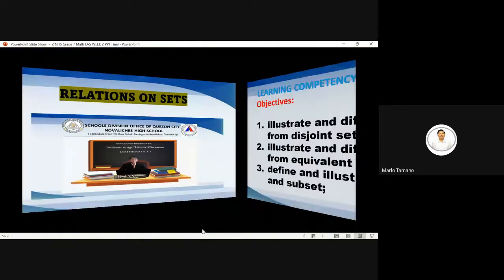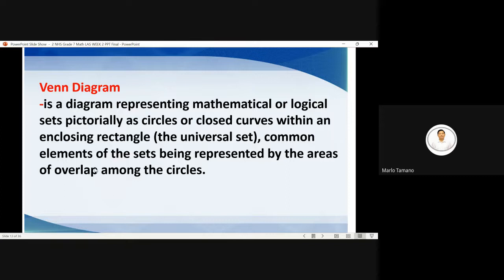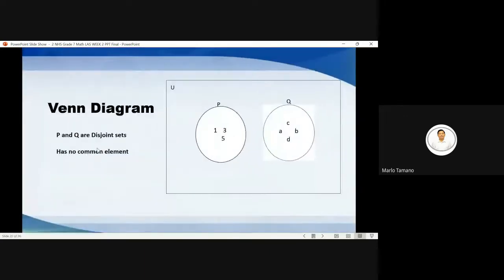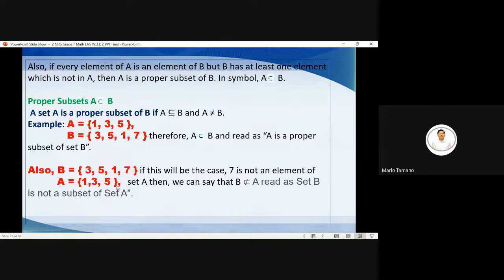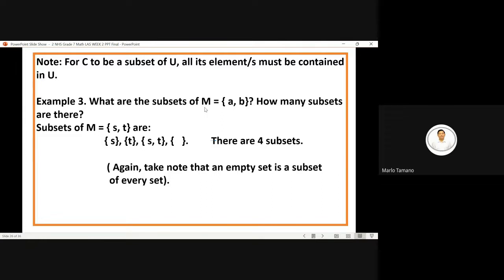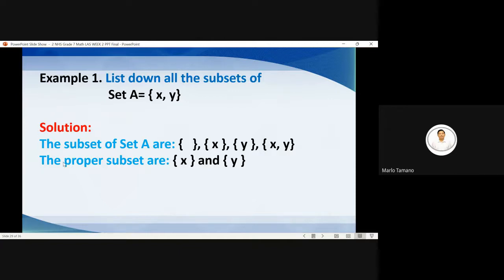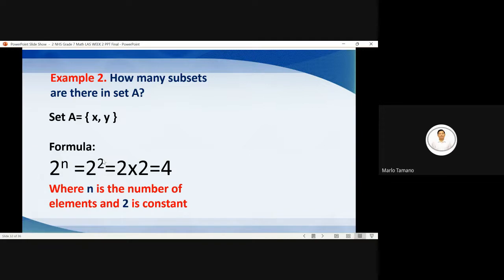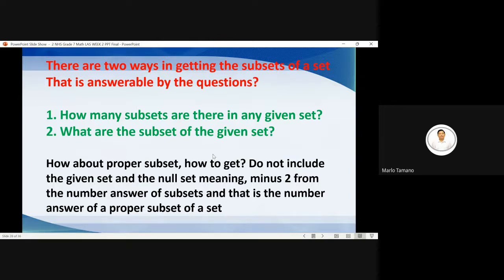Relations on Sets